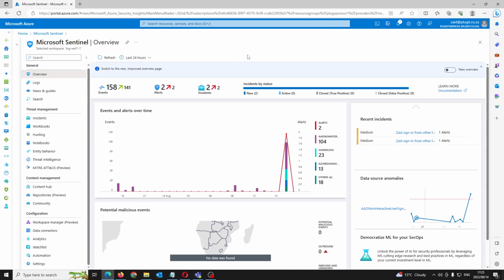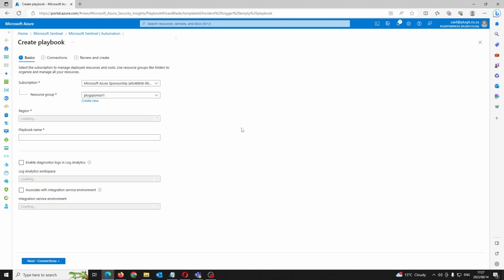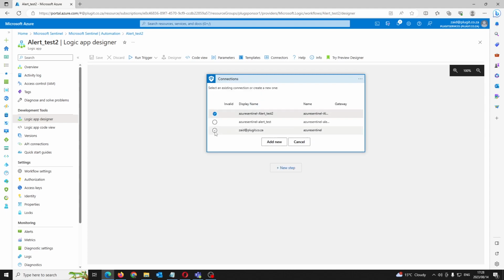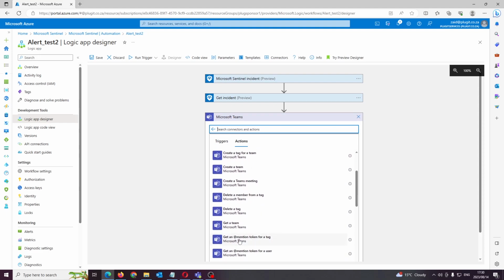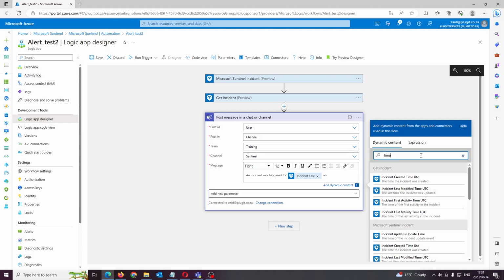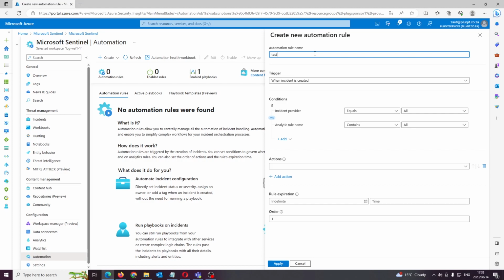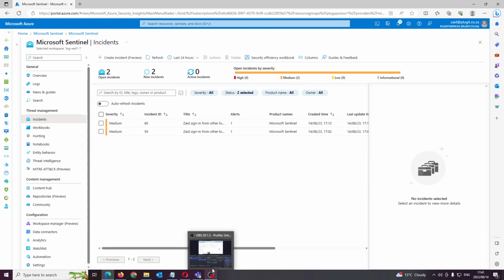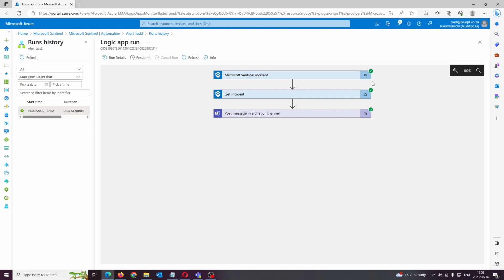Playbook - Post teams message